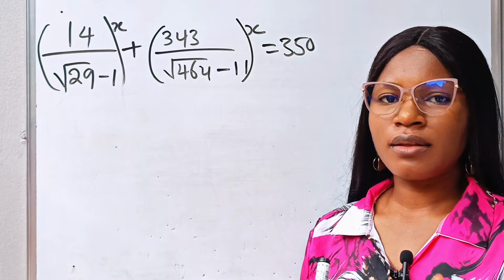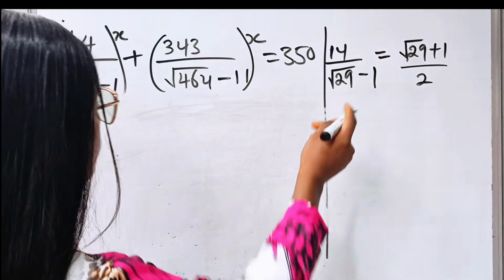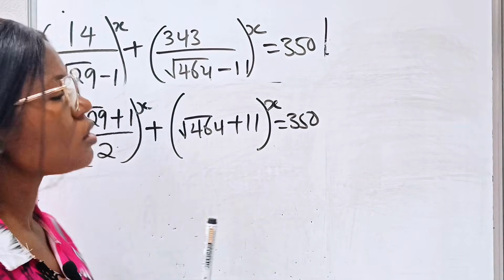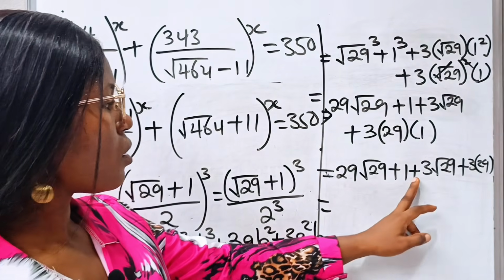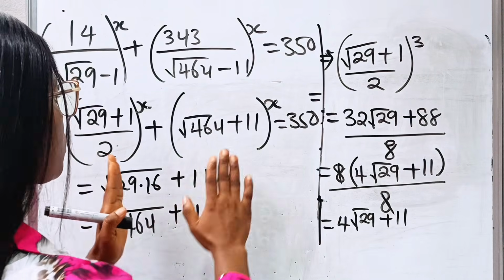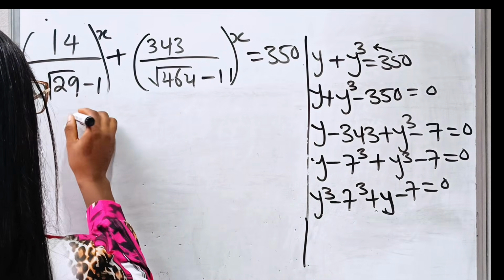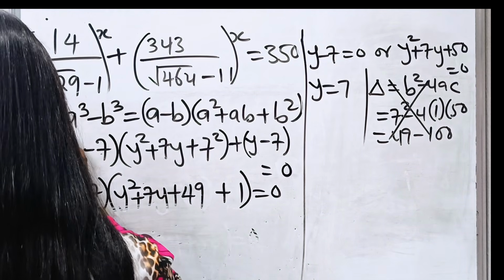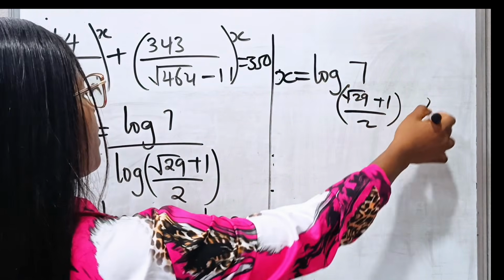The Unsolvable algebra Equation? Watch this radical trick.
At first glance, this equation looks like an impossible mess of radicals and exponents. While most would struggle with long-form calculations, there is a brilliant hidden pattern that simplifies the entire problem instantly.
In this video, I break down the logic behind these complex terms and reveal the "aha!" shortcut that turns a daunting challenge into a simple solution. Whether you are a student, a math enthusiast, or someone who loves a good brain teaser, this masterclass will change the way you look at algebra.
Can you spot the pattern before the reveal? Watch to find out!